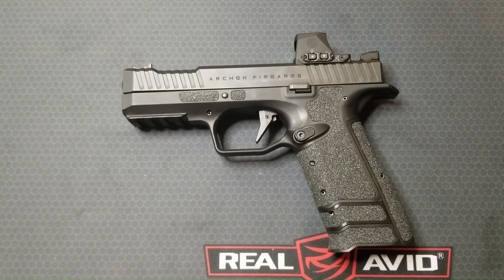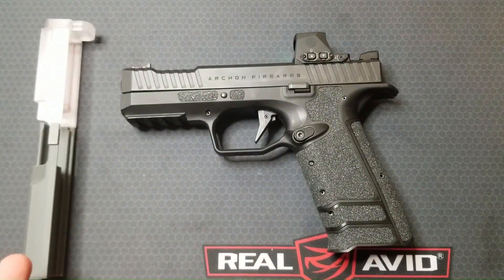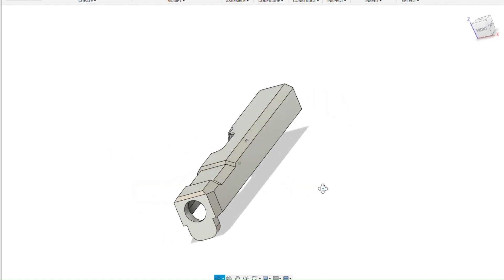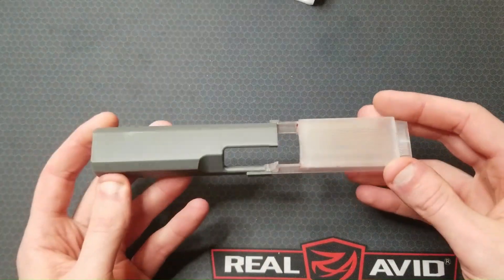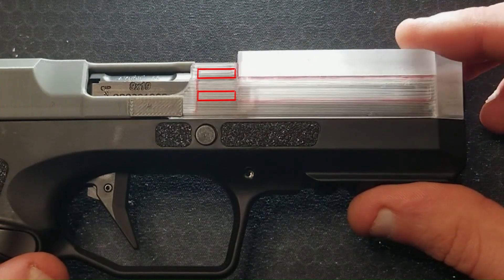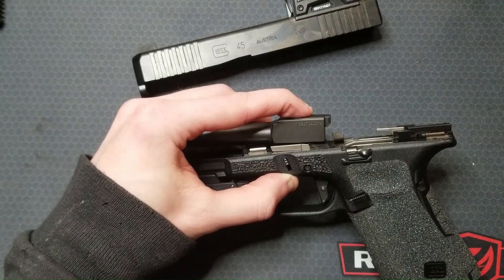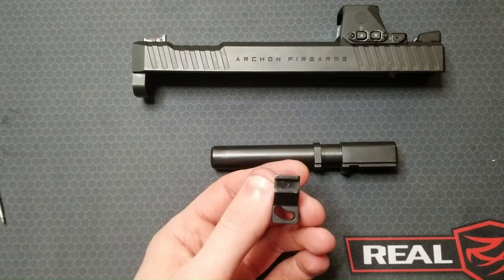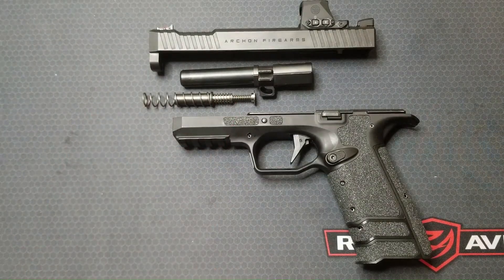Archon Type B Barrel Locking System Theory & Operation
00:00 Intro
01:18 Basic operation
02:35 3D printed slide model
04:16 3D printed slide demo
06:20 Compare and Contrast
08:32 Design inspiration?
09:25 Conclusion